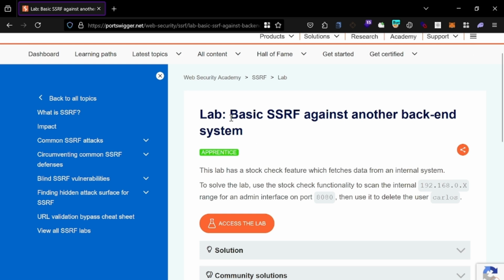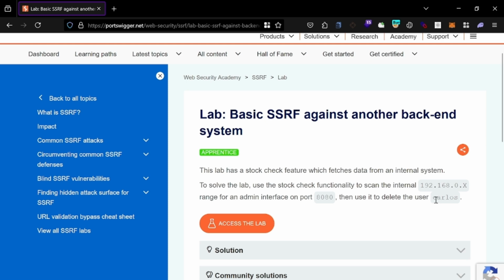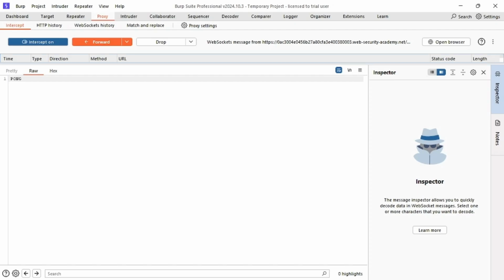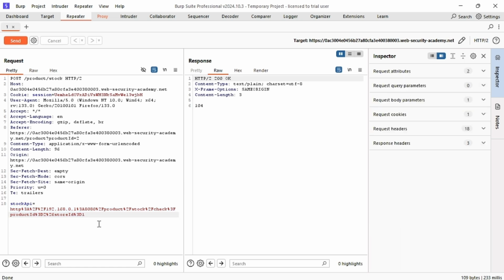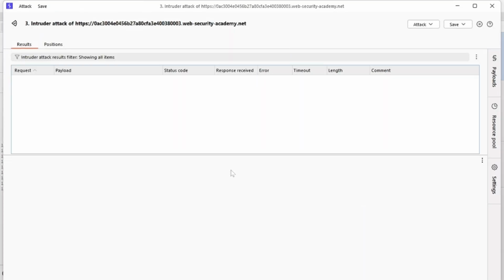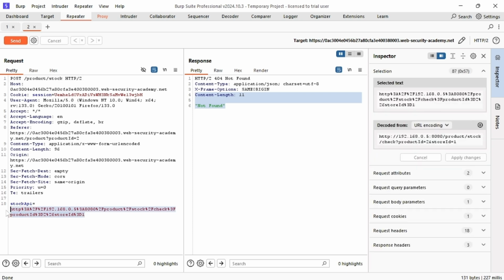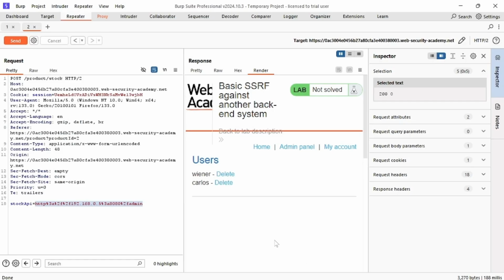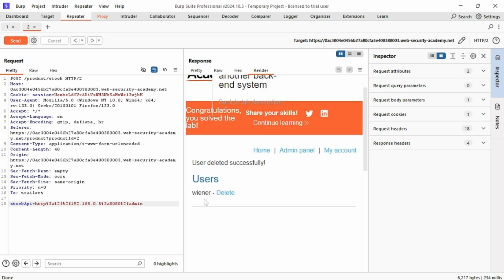SSRF: Full Walkthrough & Exploit Against Back-End Systems | PortSwigger Lab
Learn how to tackle the Basic SSRF (Server-Side Request Forgery) vulnerability against another back-end system in this comprehensive step-by-step tutorial. Watch as I demonstrate how to identify the issue, exploit the vulnerability, and secure the system to prevent such attacks. Perfect for beginners looking to enhance their web application security skills. Featured lab from HackTheBox for practical learning.